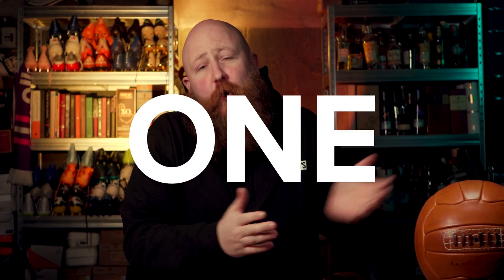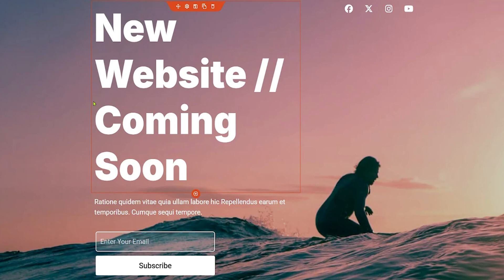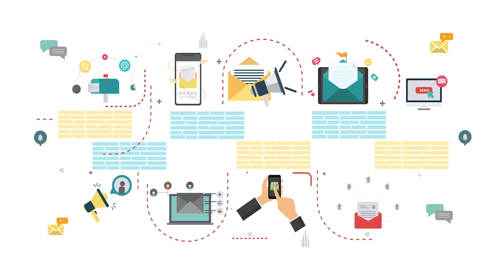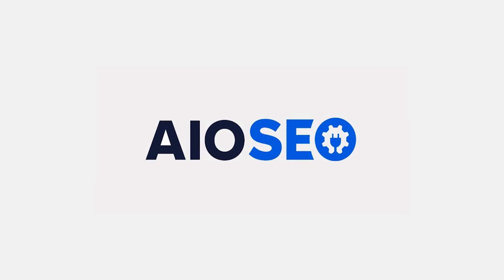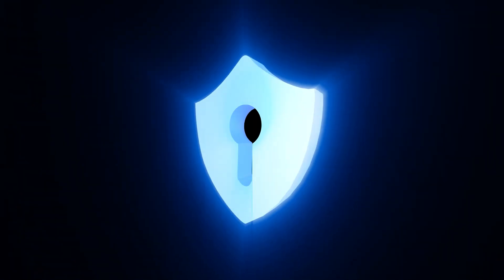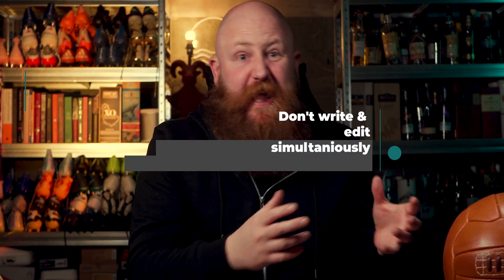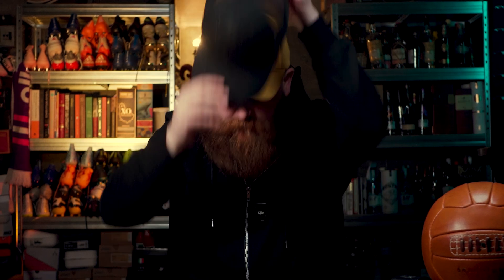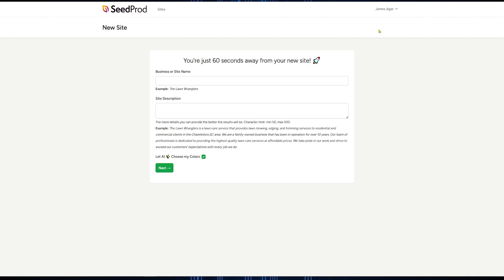7 Mistakes Beginners Make Building WordPress Websites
We all make mistakes, that's natural, but, save yourself some time and heartache by checking out these 7 Mistakes and how to avoid them

0:00 Building A Website Isn't As Hard As You Think
0:51 1 - Choose The Right Builder
3:14 2 - Don't Have A Live Site!
6:12 3 - Optimize For SEO
7:10 4 - Know What's Happening On Your Website
9:09 5 - Don't Get Caught Out, Be Secure
10:49 6 -  Tips For Bloggers
13:47 7 -  Get A Custom Theme